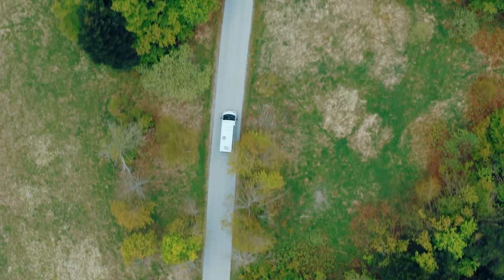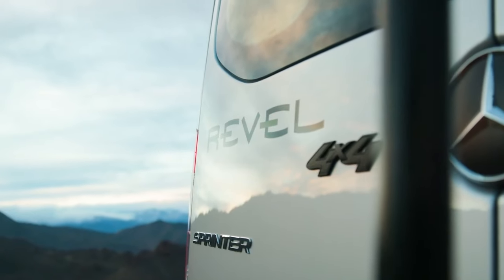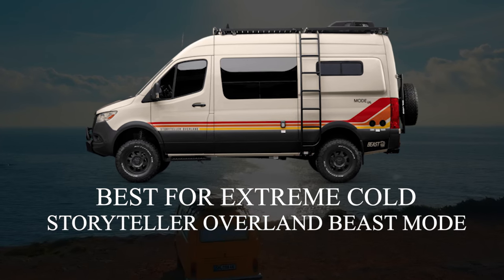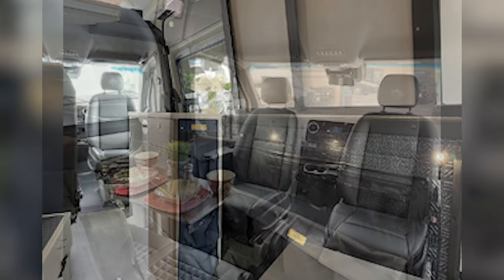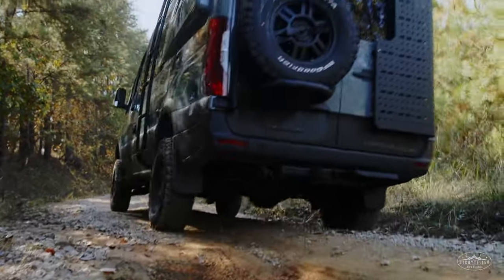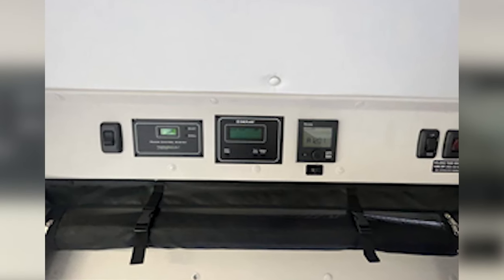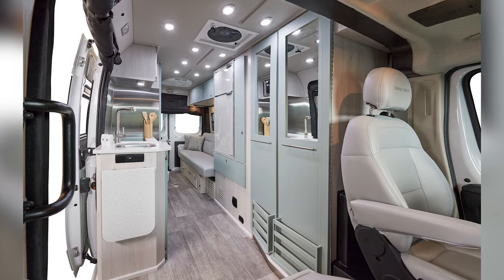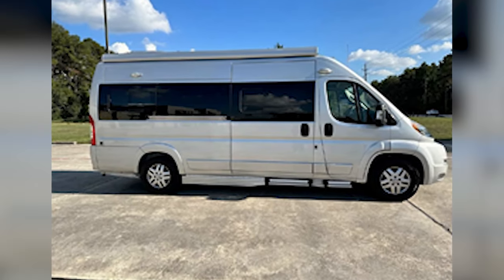5 Amazing Class B RVs For Winter | ⛄ Keep RV'ing All Year Long!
We'll look at 5 of our favorite Class B RVs that can keep you warm and toasty while you RV ALL year long- what could be better?

👉 Chapters:
00:00 Intro
00:50 Best Overall: Winnebago Revel
02:50 Best For Extreme Cold: Storyteller Overland Beast Mode
05:21 Most Affordable: Winnebago Travato KL
08:01 Most Versatile: Roadtrek Zion
10:07 Best Luxury: Airstream Interstate 19
12:25 Conclusion

We respect the copyright interests of all the individual footage owners in these videos and don't claim to own the original clips.